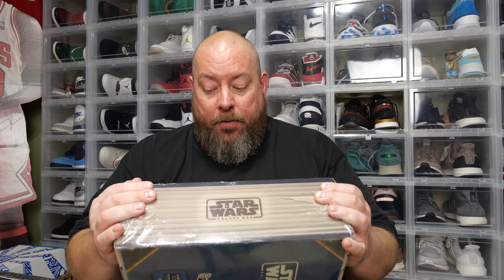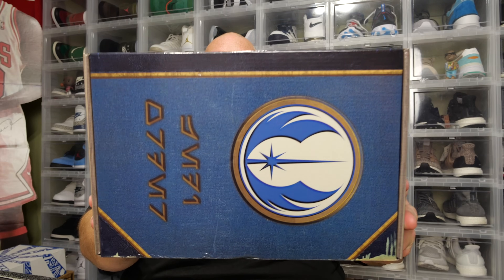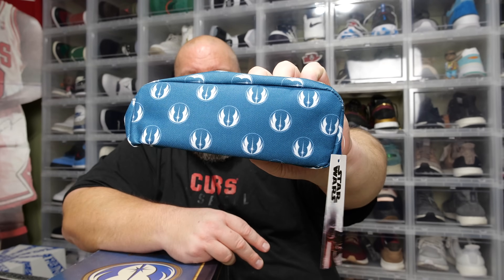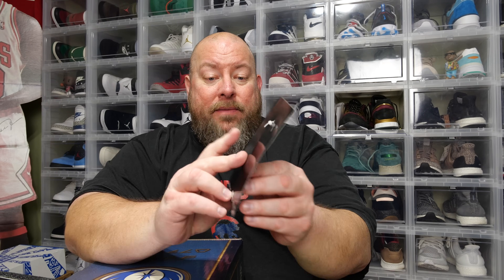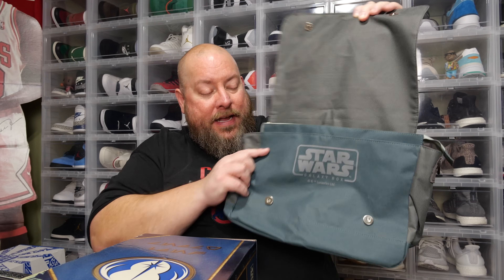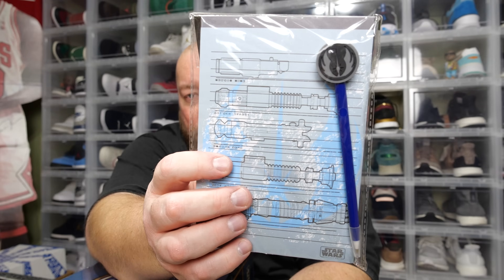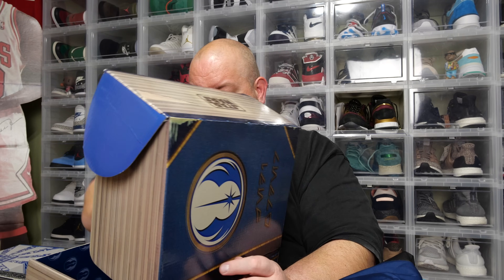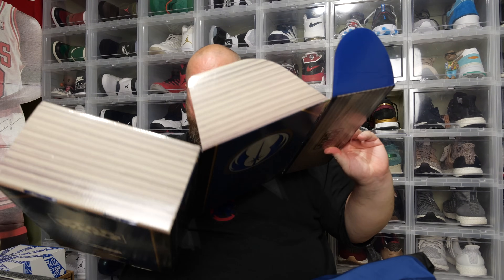Cracking the Star Wars GALAXY Mystery Box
Clint Miller
484 E. Carmel Dr. 127

7 Bucks a Pop has the best .45mm pop protectors in the business!